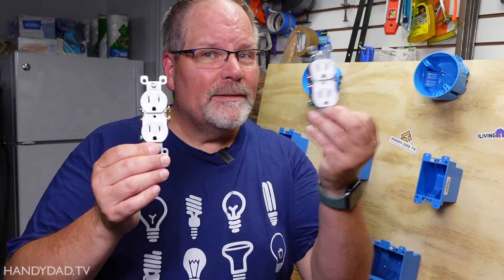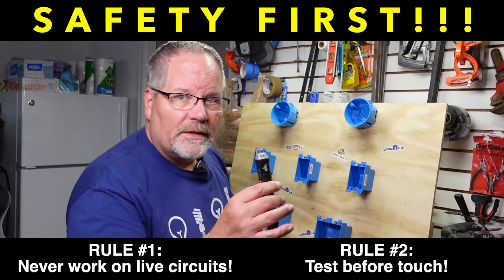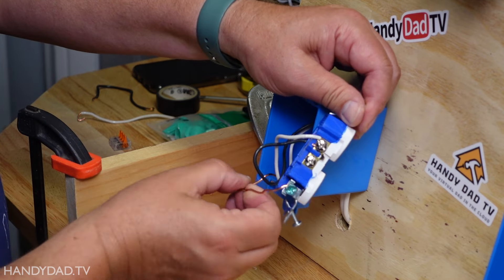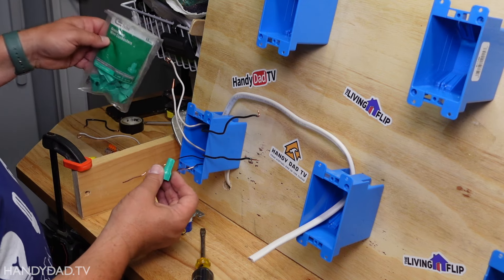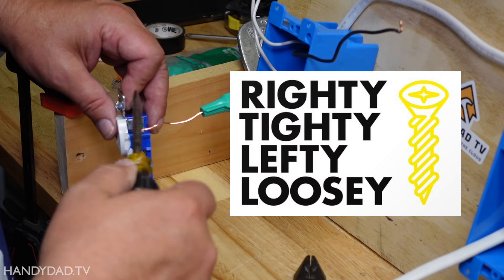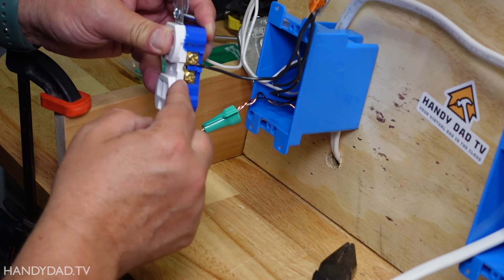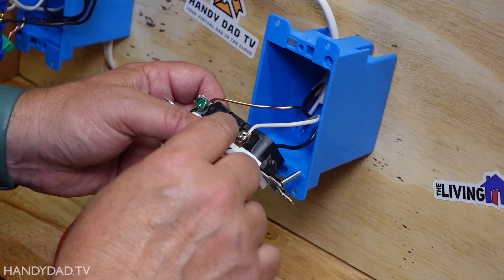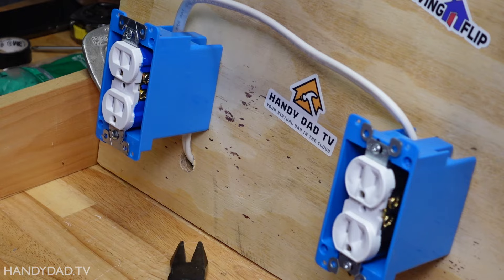SAVE $300 EACH!! How to Add an Outlet from Another Outlet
In this video, Chris shows how to add an outlet from another outlet. Technically, there is no limit to the number of outlets on a circuit so it's very common to wire a new outlet from an existing outlet. You are only limited by the amp rating of the circuit, meaning your running devices can't exceed the amperage of the circuit.